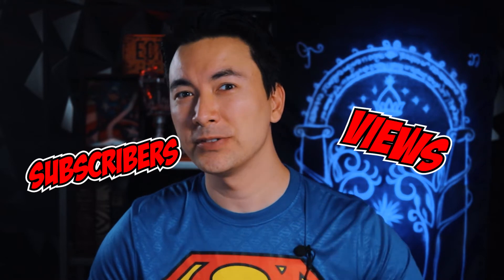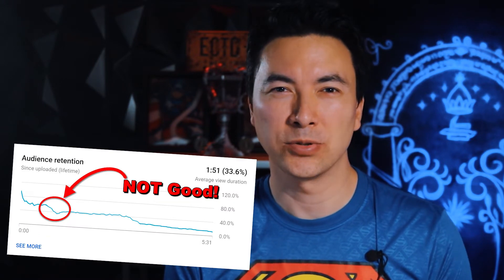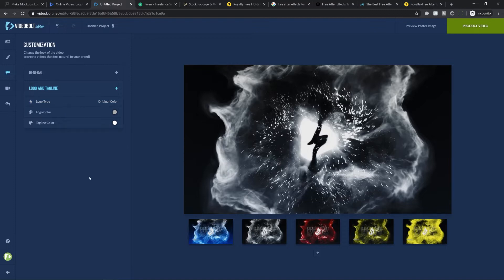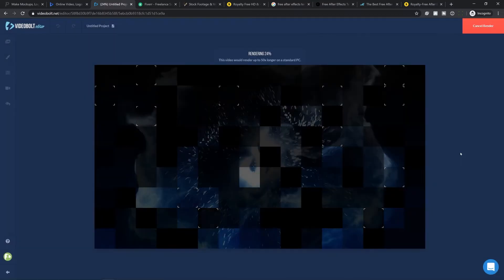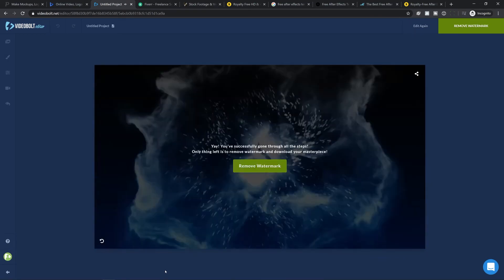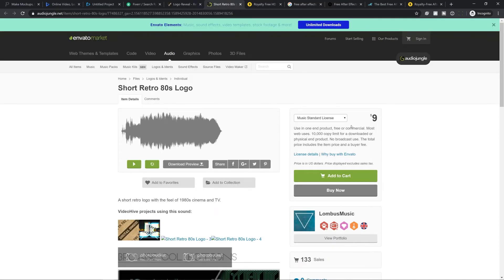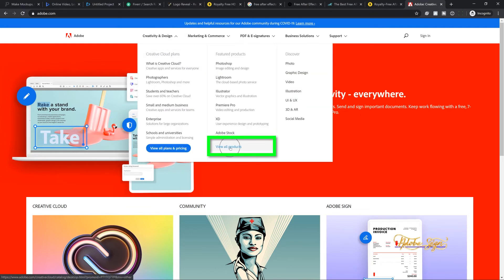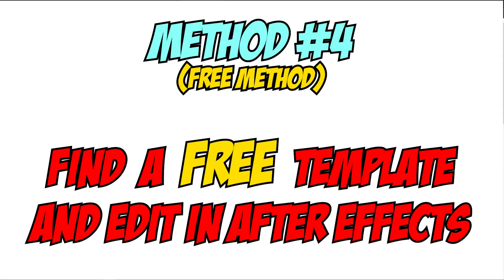How To Make Intros for YouTube Videos (EVERYTHING YOU NEED TO KNOW)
How To Make an Intro for YouTube Videos | Beginners Tutorial

In this video, you'll learn 4 ways to create awesome intros for your YouTube videos that will increase the quality of your videos without damaging the Average View Duration on your videos.

There are actually MANY ways for how to make intros for YouTube videos, and in this tutorial, we cover 4 of our favorite. The first two will be the easiest, most done-for-you methods.

The third method will give you the most unique and custom intro, but will require more work on your part to edit the intro.

And the fourth method will give you a professional-looking video intro for no cost at all.

➡️ Click For Our Free Training To Learn HOW To Build A SUCCESSFUL Business

No, not doing anything fishy, just trying to provide you with resources and tools that will help you reach your goals, and we are marketers, so yes we will most likely make money when you purchase from those links.